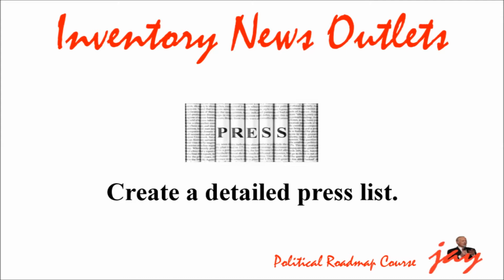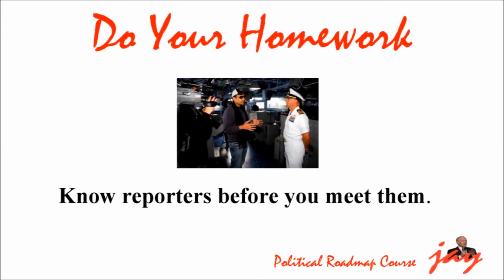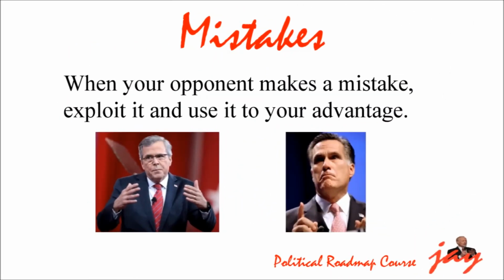How Candidates Make News in a Political Campaign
In this video, a sample lesson from my new on-line course on How to Win an Election.

Free Resources:
12 Essential Steps to Prepare for a Campaign

Political consultant Jay Townsend works with smart, passionate candidates who want to run for office, win elections and make a difference. He has successfully helped candidates learn how to run for the U.S. Senate, how to run for Congress, how to run for Mayor and develop a winning campaign marketing strategy.

Running for office and knowing how to win an election is a challenge, especially for first time political candidates just learning how to run for office. Discerning the fine points of how to campaign, raise political contributions, and execute a political campaign strategy often requires the help of someone who has served as a political strategist or who has experience as a political consultant.

To learn more on how to win an election, or the art of running for office,